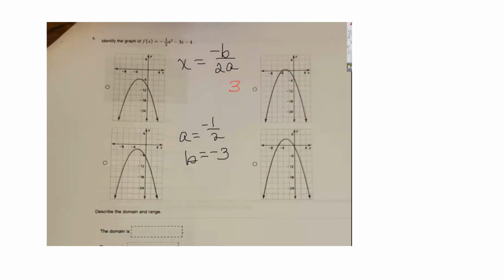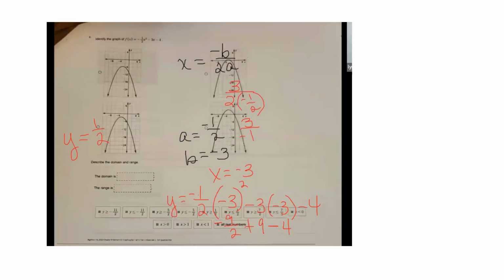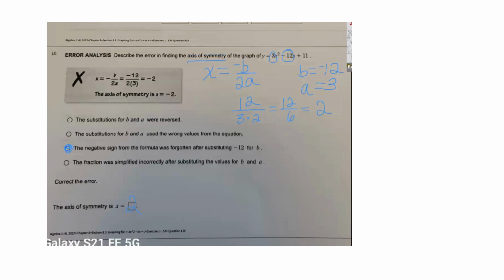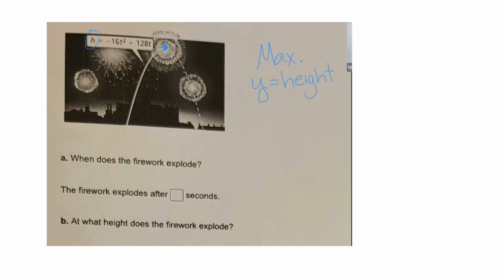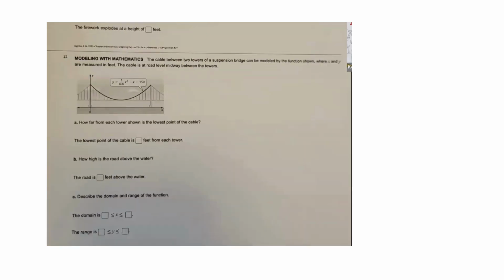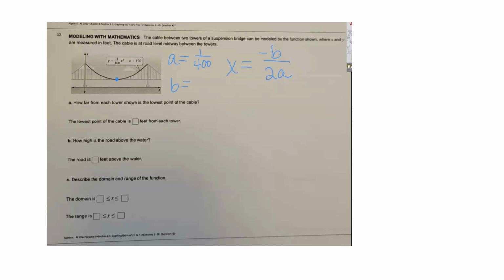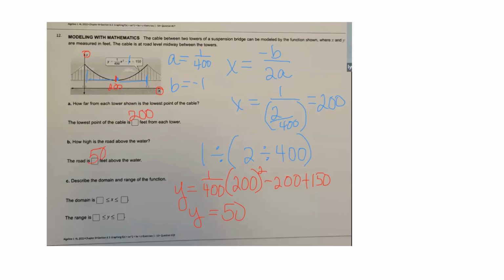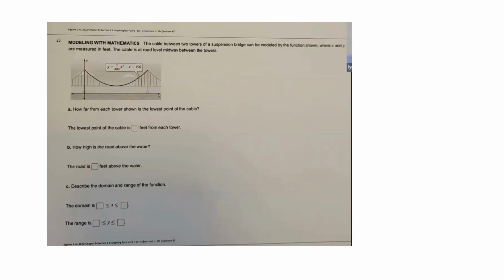Max/min parabola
Hi, I'm Kelli, a retired math teacher with over 20 years of experience, and I'm here to help you enhance your math skills! Join me and let's get started!

5 Tips to Improve Math Skills

Algebra 1
Algebra 2
Over-under